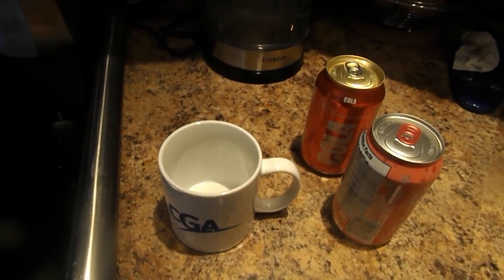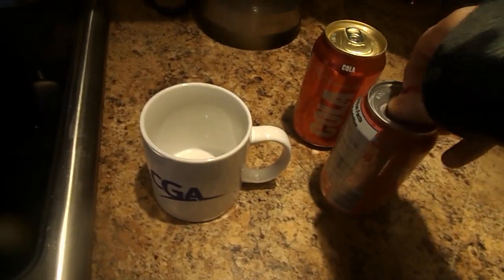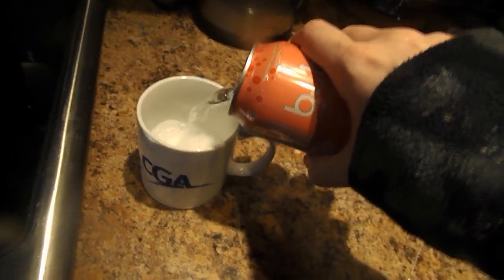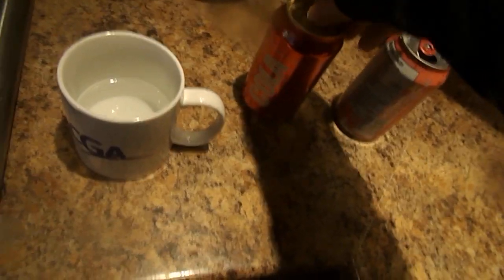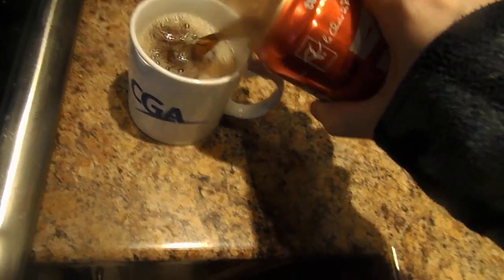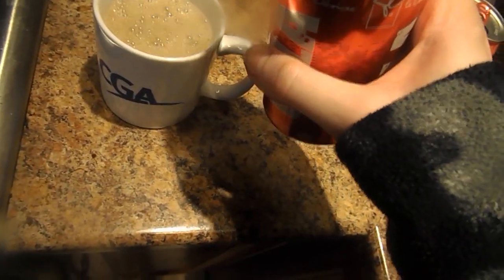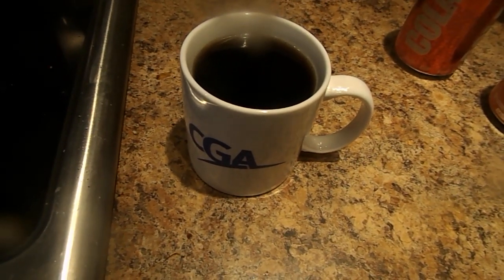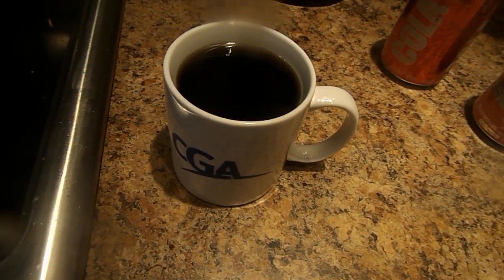How to Make PC Cola Grapefruit Soft Drink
Ingredients:
1. Pour 1/2 a can of Grapefruit Bubly into a cup
2. Pour 1/2 a can of PC Cola into a cup
Enjoy it folks, It's served & ready to drink.